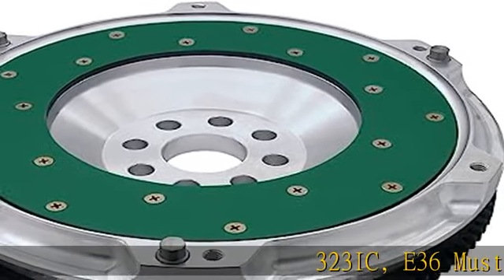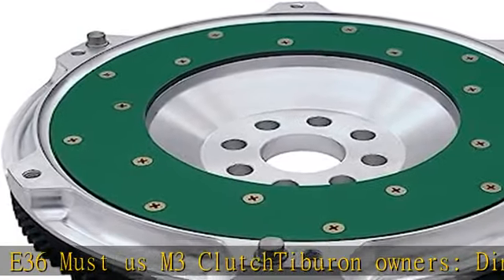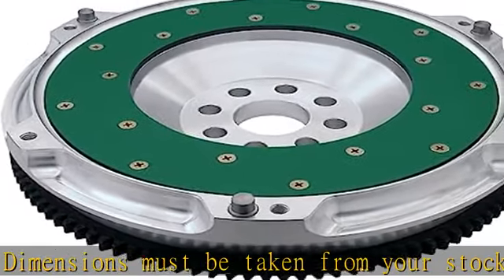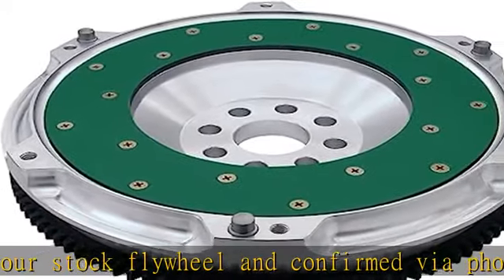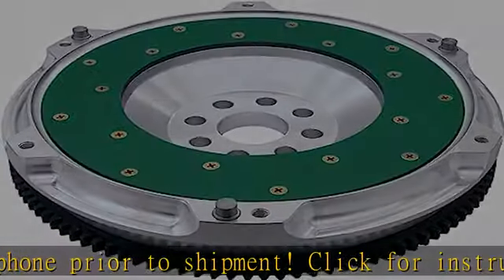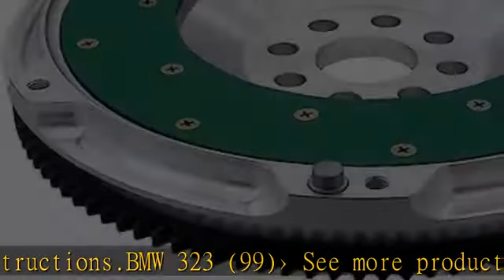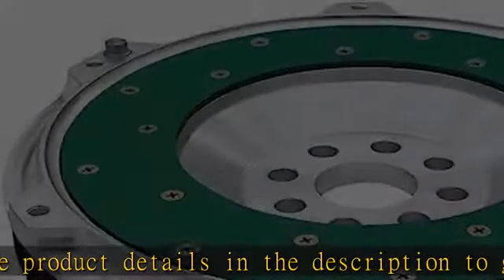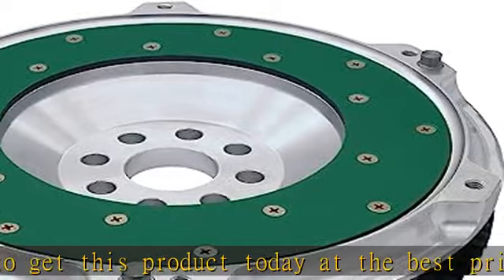Fidanza 195321 Aluminum Flywheel